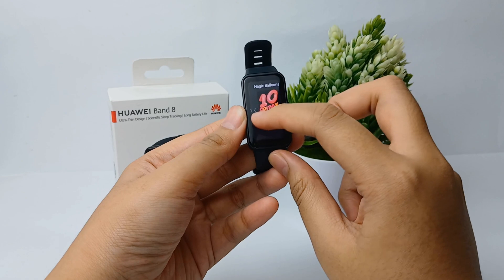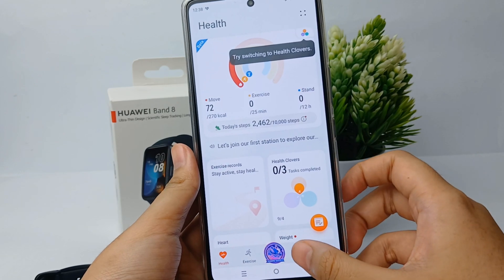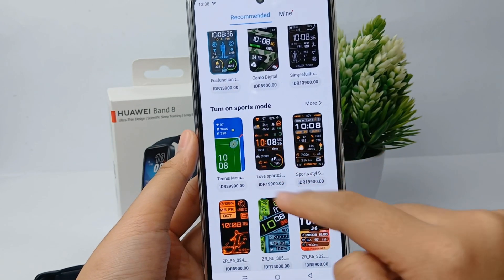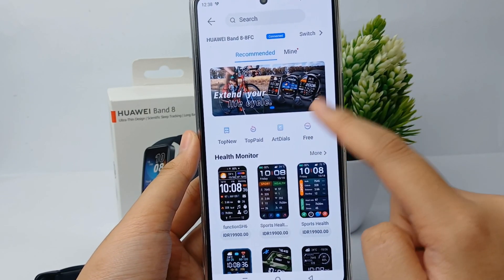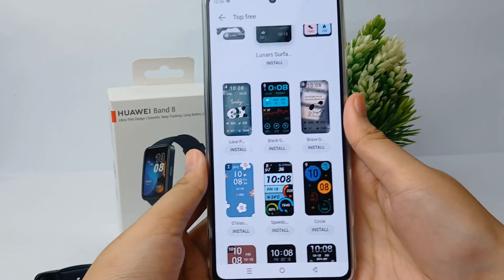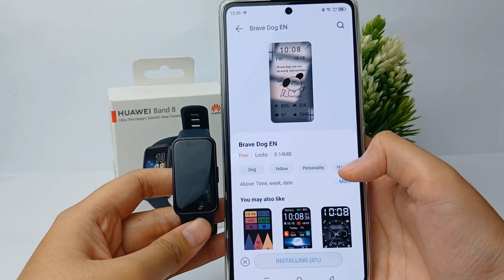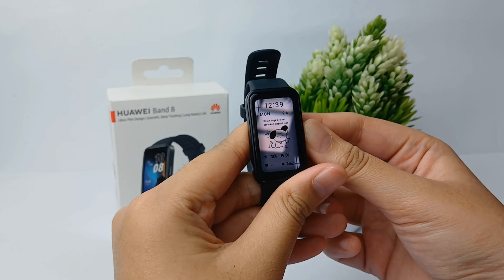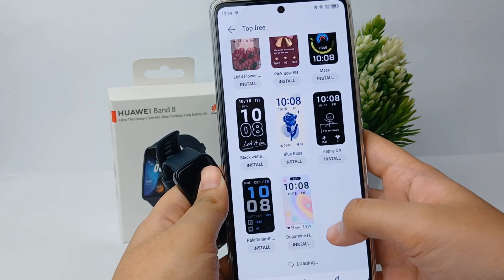How to Download Watch Faces to Huawei Band 8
This video is relevant to the search:
how to download watch faces huawei band 8
download watch faces huawei band 8
watch faces huawei band 8.